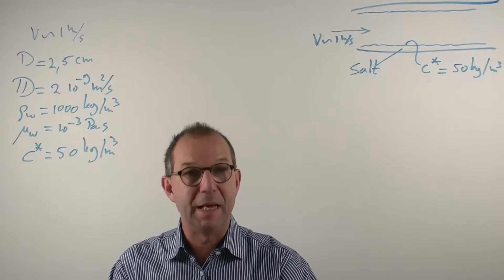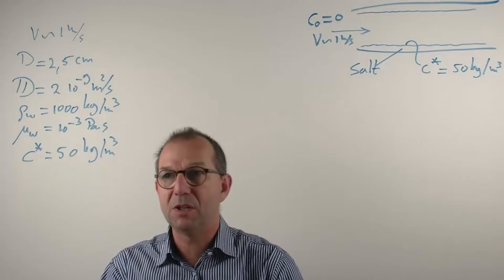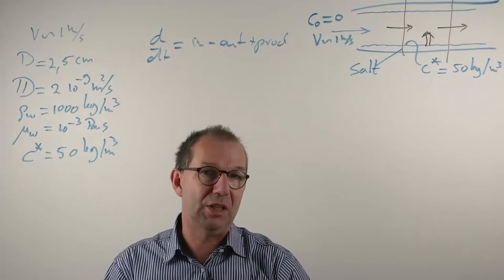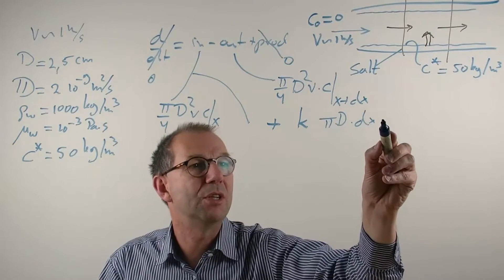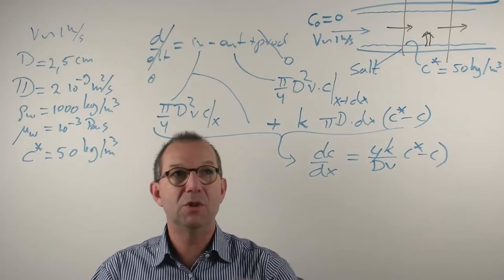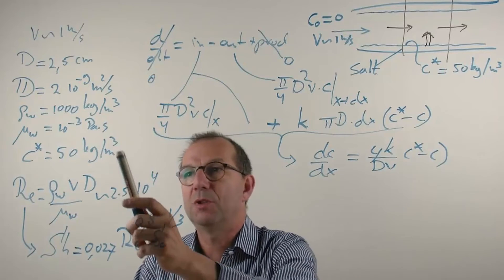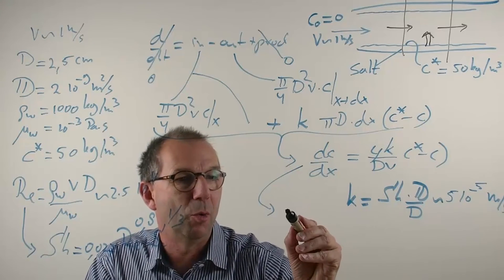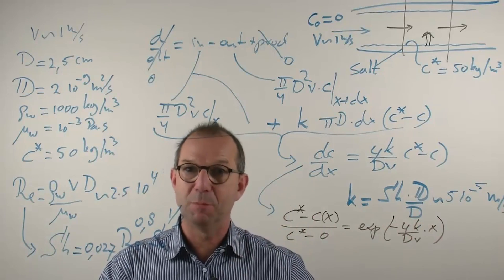TP101x 2015 5.2Removing a salt layer part1